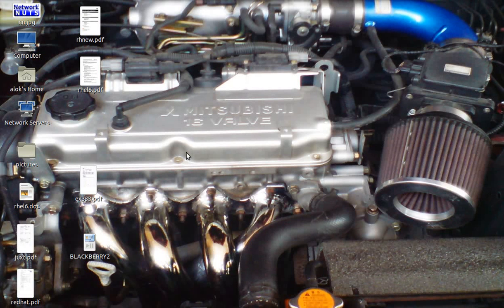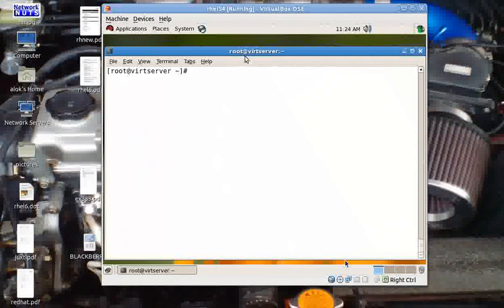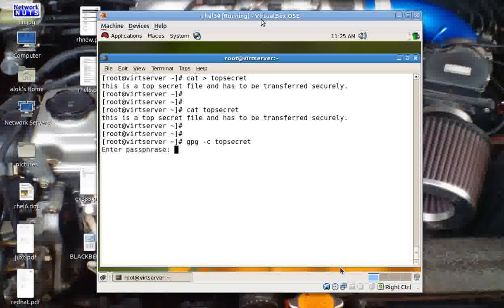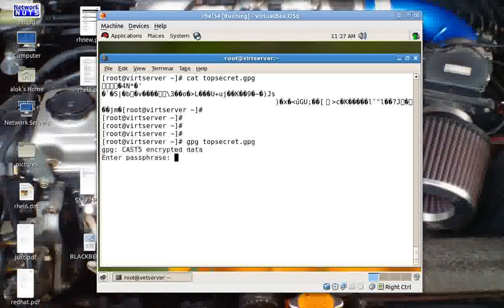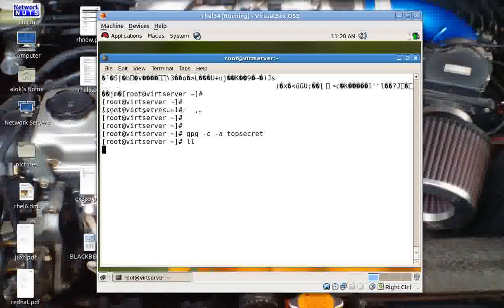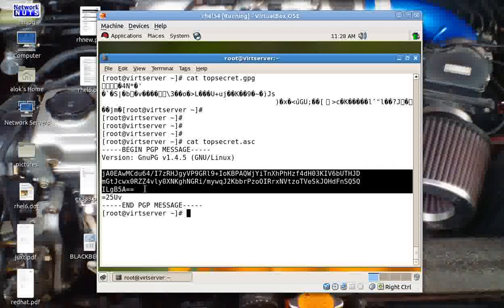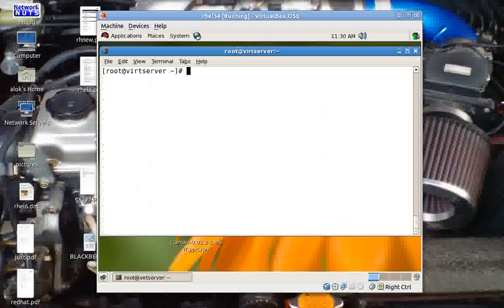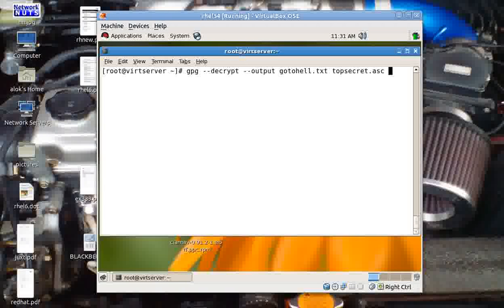Encrypting files using "gpg" | How To Use GPG to Encrypt | Networknuts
video by Network NUTS, shows how to use "gpg" command to encrypt and decrypt the files. Though this method is not the true public key encryption but is surely the first and important step in securing your files over the transmission.